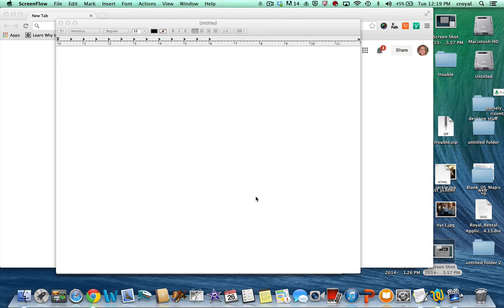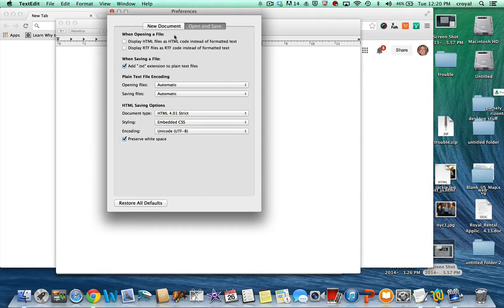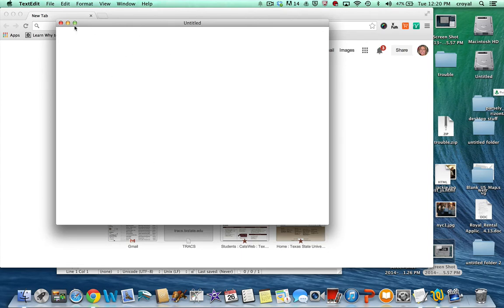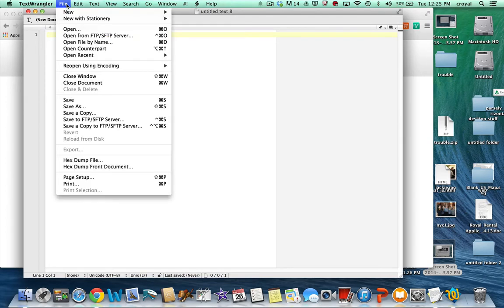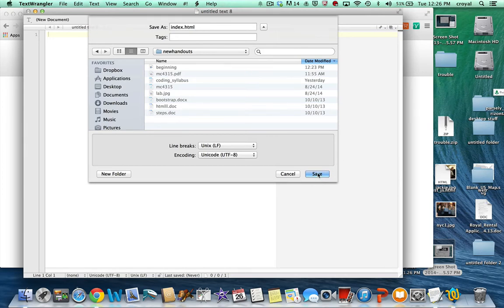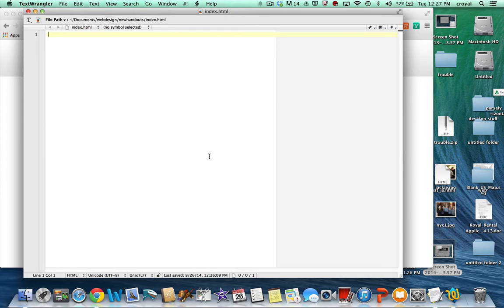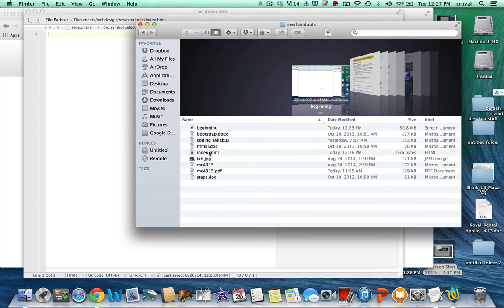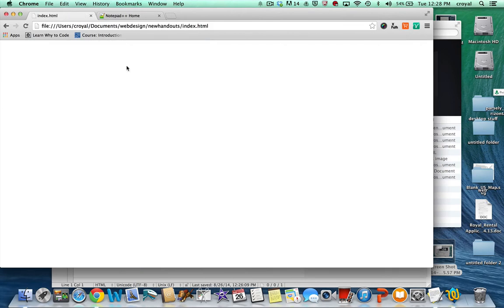Getting Started with Web Design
Getting Started with Web Design - more at webdesign.cindyroyal.net